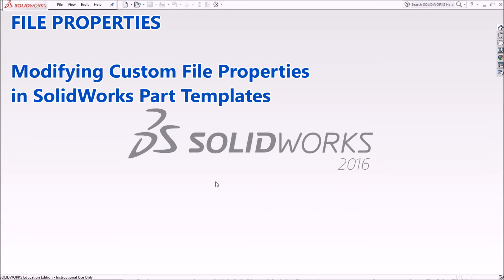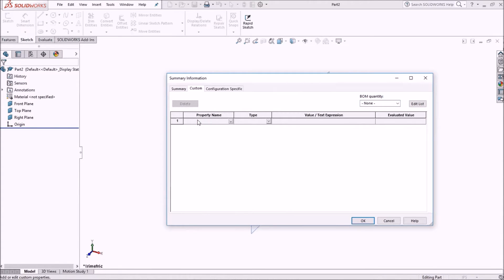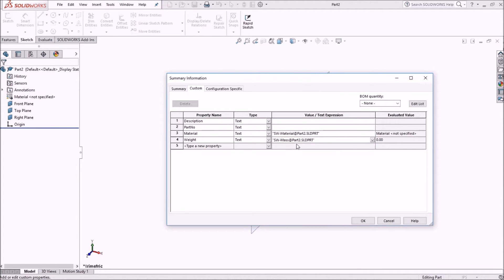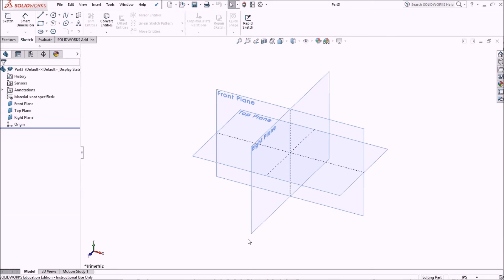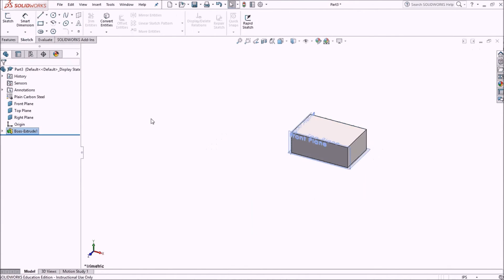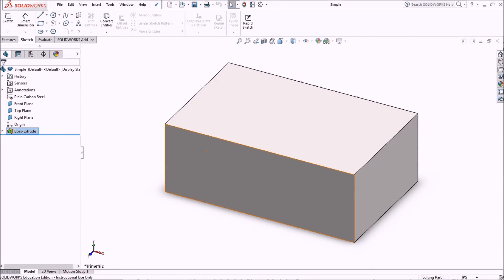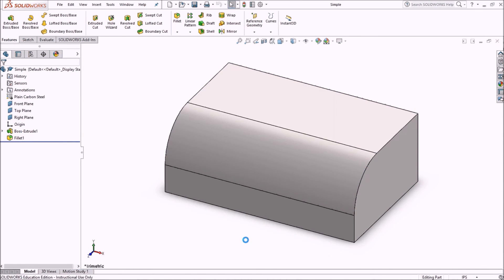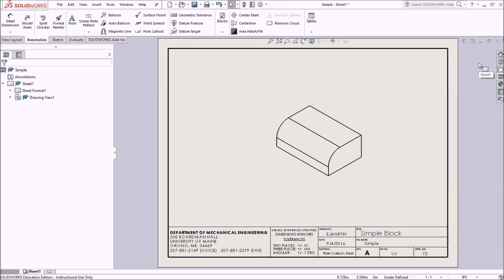SolidWorks File Properties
Adding File Properties to SolidWorks Part Files